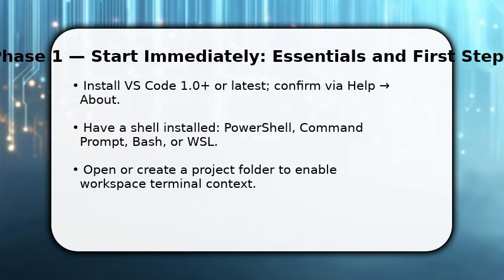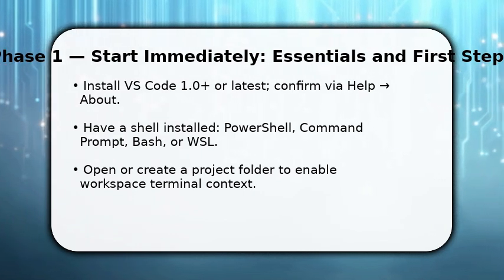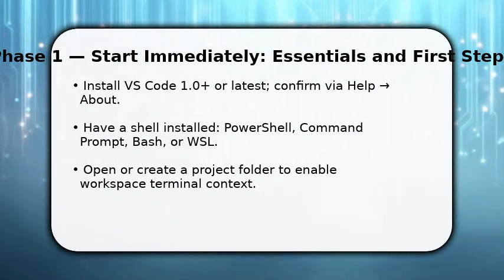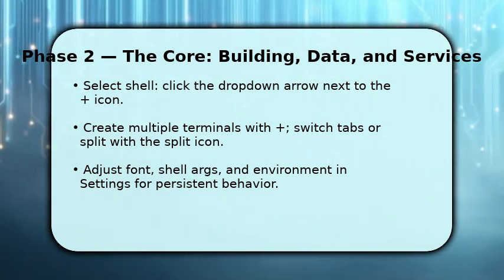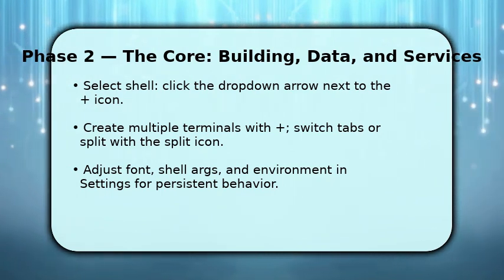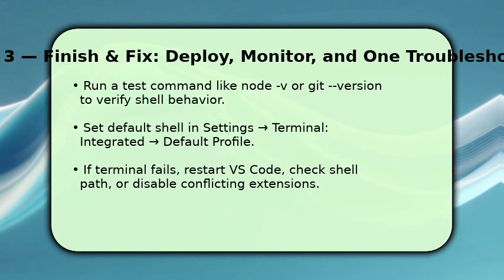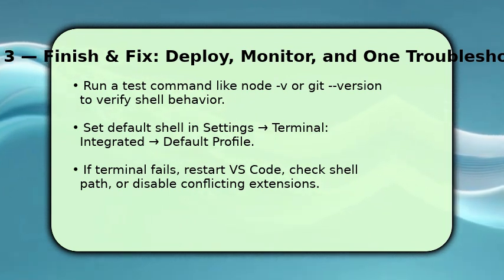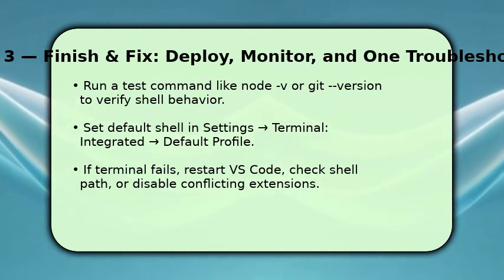How to Open Terminal Vscode (full Guide)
How to Open Terminal Vscode (full Guide) | 🔒 Surfshark VPN Deal — Stay private and secure. $1.99/mo + 3 Months Free ▸

Dive into the world of coding efficiency as we guide you through opening a terminal within Visual Studio Code. This comprehensive tutorial covers every step, from installation to mastering shortcut keys for quick access and advanced commands execution.